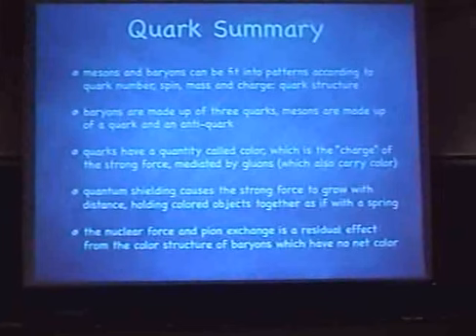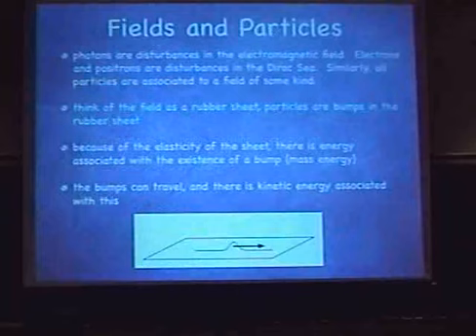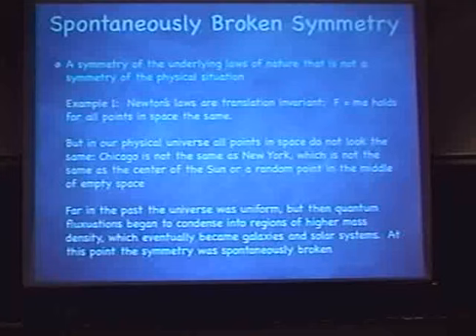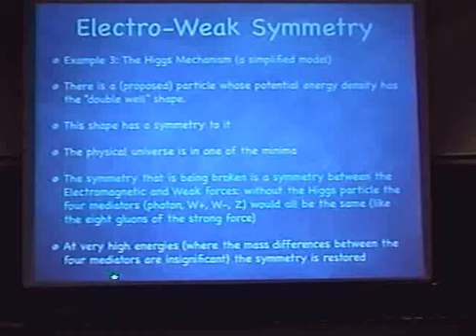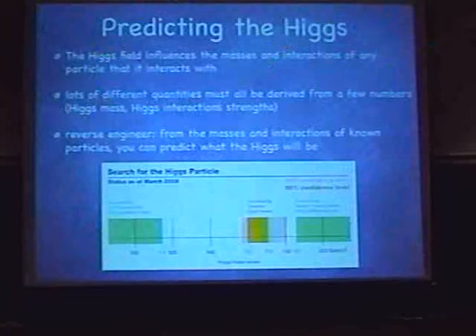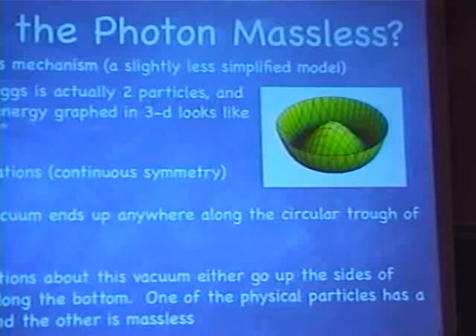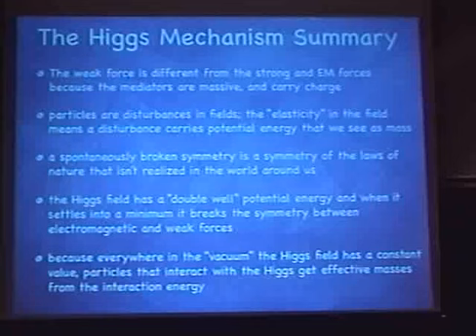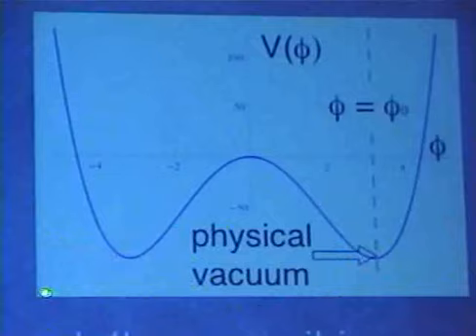From Quantum Mechanics to String Theory - Compton Lecture - Spring 2009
Lecture 6: Symmetry and Unification by Nelia Mann